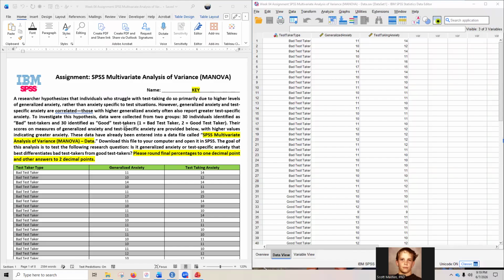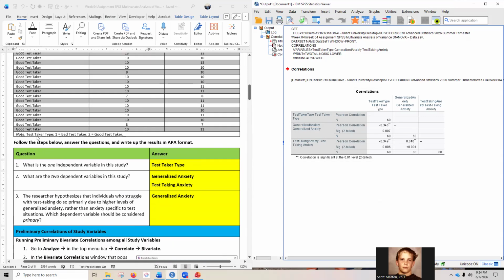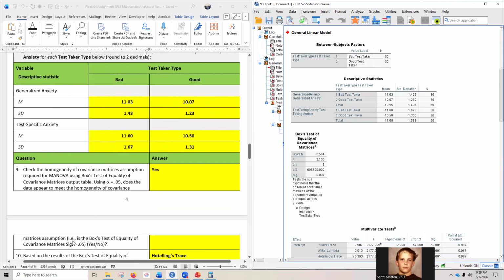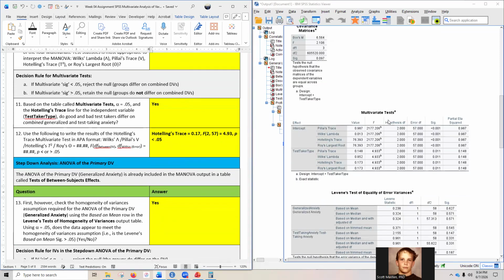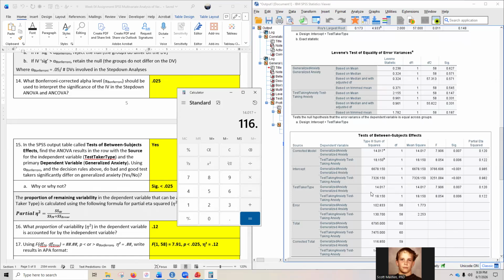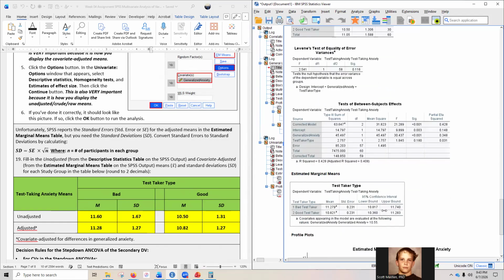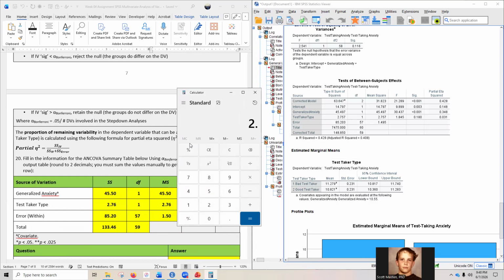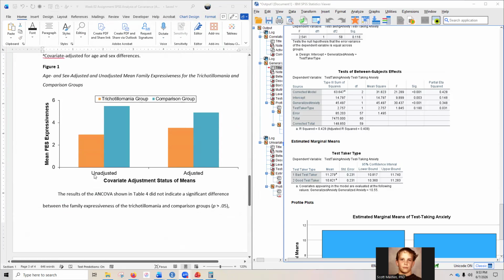SPSS Multivariate Analysis of Variance (MANOVA) - Answer Key Video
SPSS Multivariate Analysis of Variance (MANOVA)